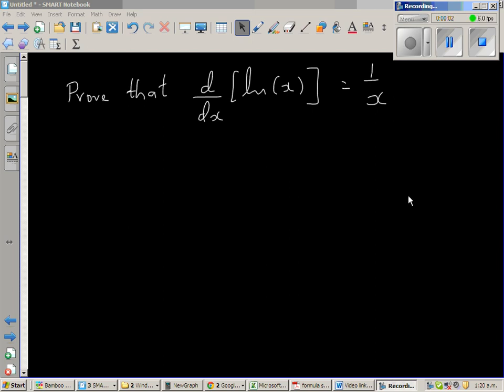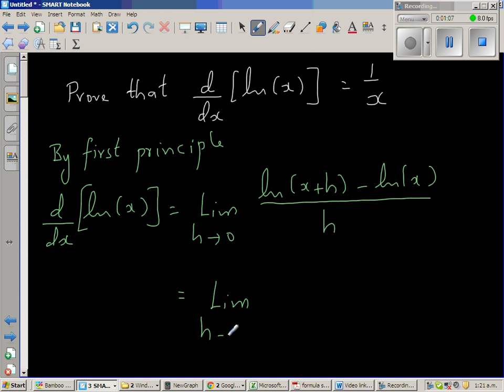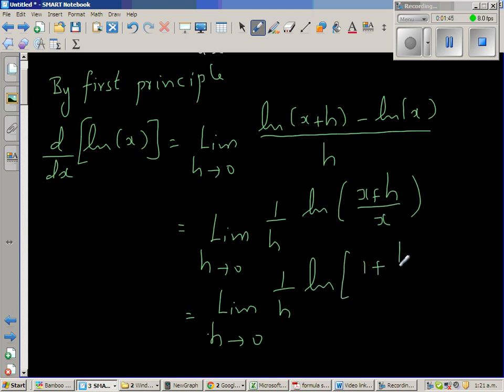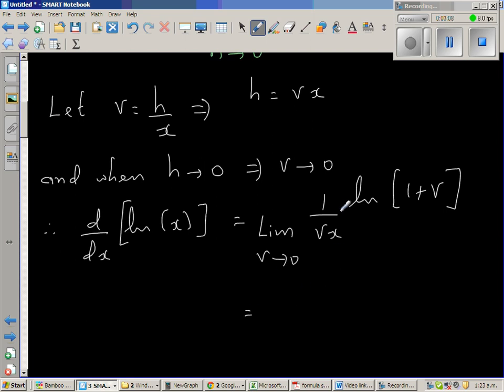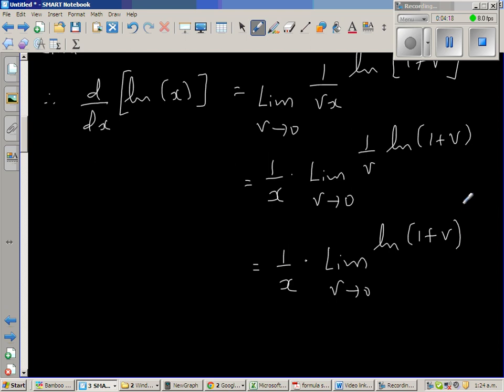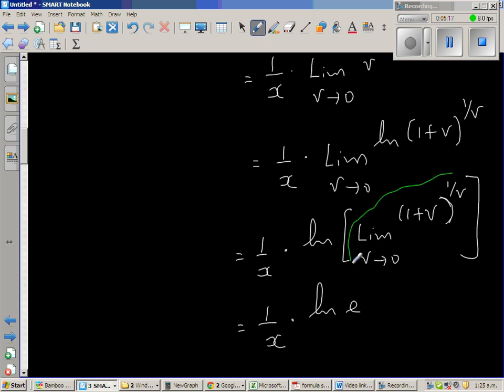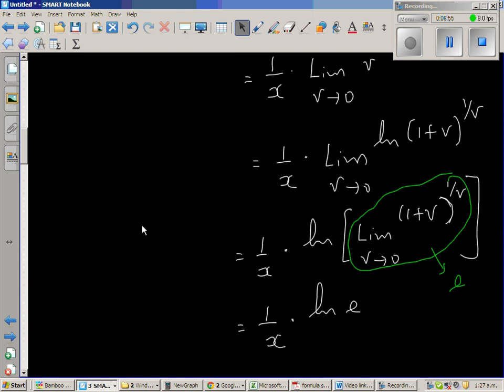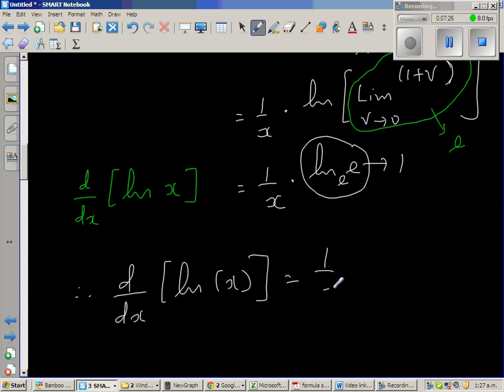Proof of derivative of ln(x) by first principle.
Proof of dervative of ln(x) by first principle.